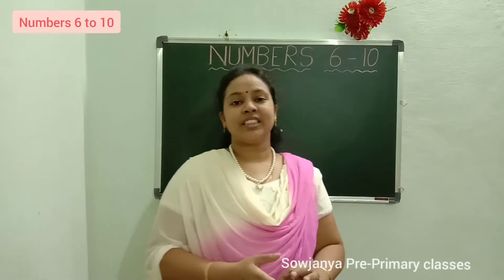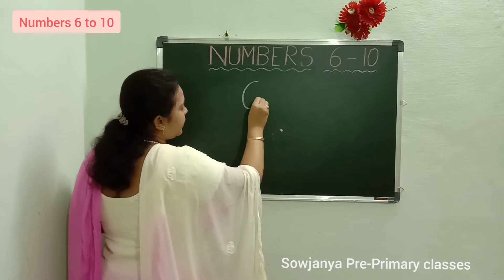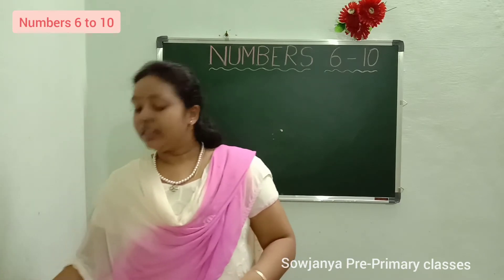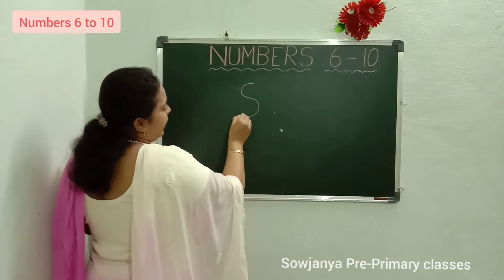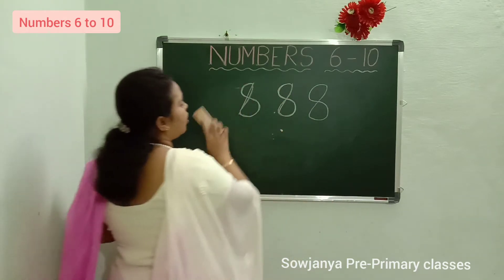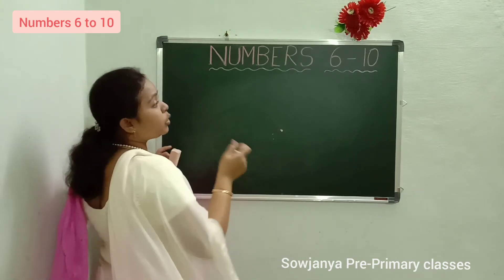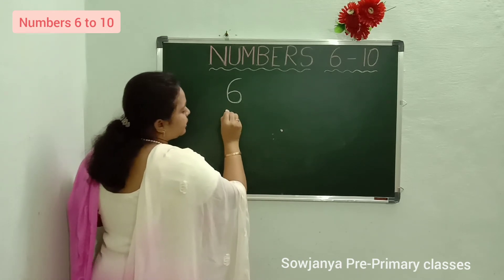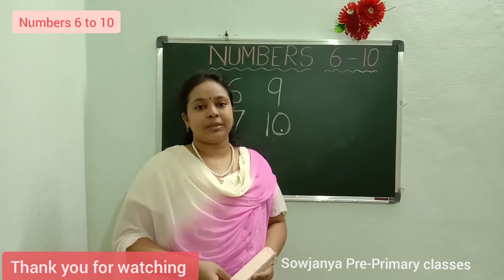Learn Writing Numbers 6 - 10 | Using Strokes for Kids / kindergarten |Sowjanya Pre - Primary Classes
Hi
Welcome to Sowjanya Pre-primary Classes
Numbers are very important in Maths. But it is difficult to teach small kids in writing Numbers.
If we follow the basic strokes it is easy to write Numbers.

So, Parents this video is helpful to you to teach your kids easily.
Parents please give pencil and note book to your kids and make them practice Numbers.

This video is about to understand the Concept of Writing Numbers " 6 to 10 " by using  Basic Strokes for Kids.

Sowjanya